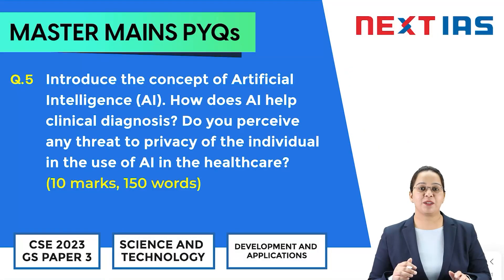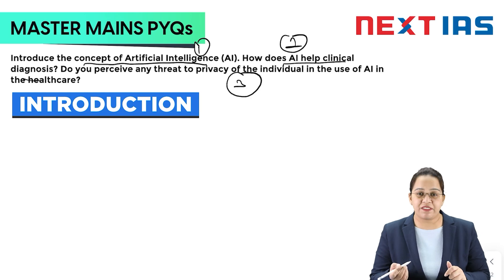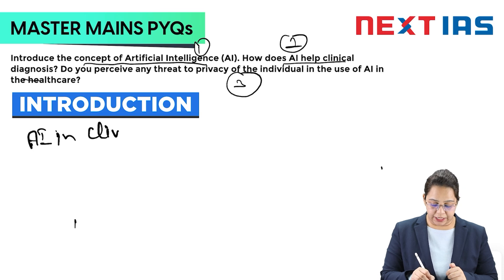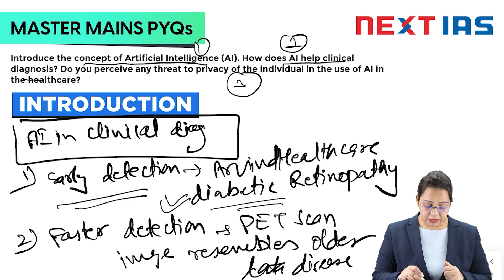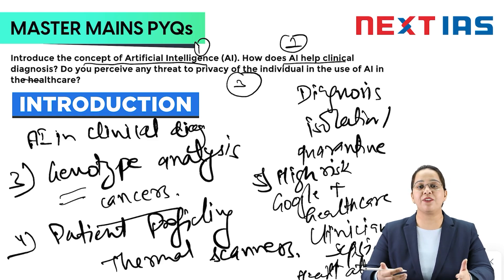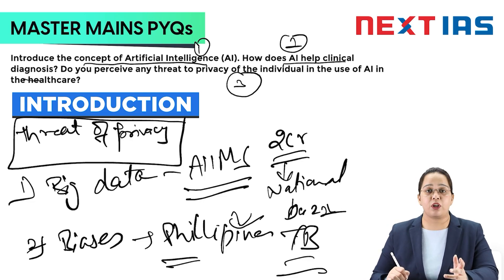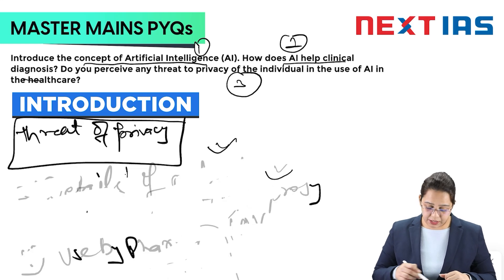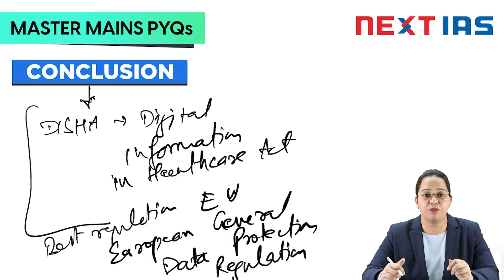#43 Master Mains PYQs | MMPYQ GS Paper 3 Science and tech | UPSC Answer Writing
Master Mains PYQ is a groundbreaking initiative from NEXT IAS, designed to empower students in mastering answer writing by tackling previous year's Mains questions.
Solving these PYQs is an essential aspect of a student's preparation, providing them with invaluable insights into the examination's requirements. This initiative encompasses comprehensive resources, such as video explanations for each PYQ, in-depth solutions, and a unique feature of answer evaluations, ensuring a holistic learning experience.
We encourage you to take full advantage of this initiative to enhance your answer writing skills through the practice of PYQs.

👉 Question CODE - MMPYQD31

🔴 QUESTION - Introduce the concept of Artificial Intelligence (AI). How does Al help clinical diagnosis? Do you perceive any threat to privacy of the individual in the use of Al in healthcare?  (10 Marks, 150 Words)

🔴 TIMESTAMPS
 00:06 -  Greetings
 02:20 - Introduction
 03:38 - Body
 15:22 - Conclusion
 16:40 - MMPYQD32

Happy Learning!
@NEXT IAS